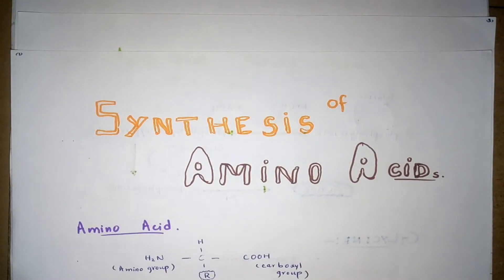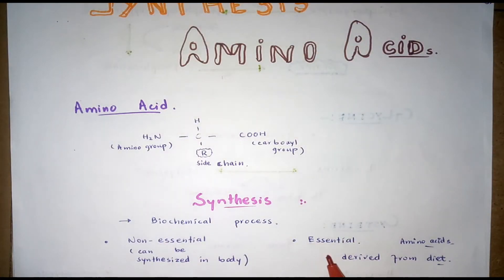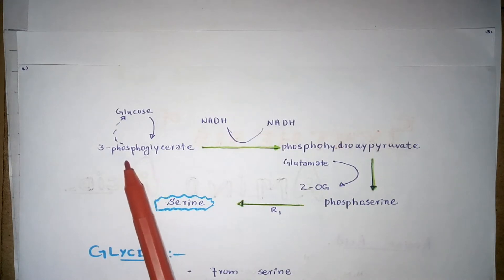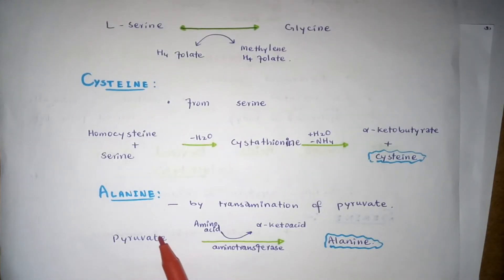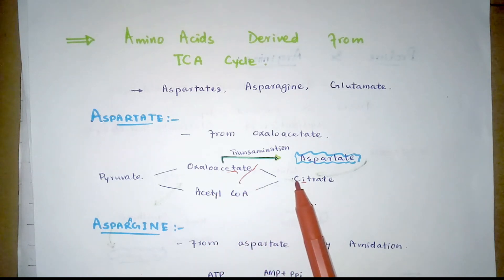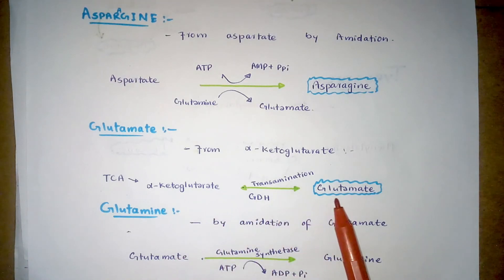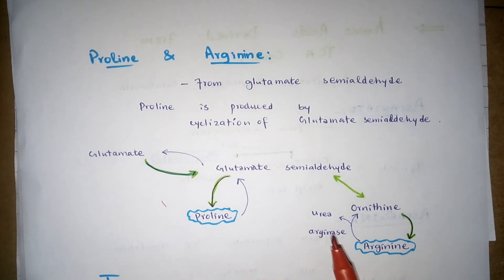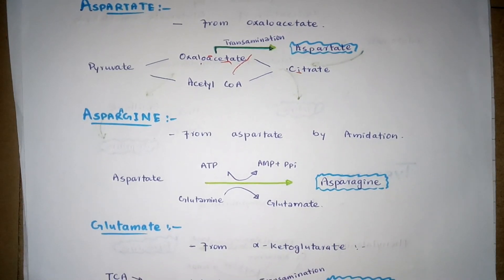Synthesis Of Amino Acids ; Precursors & Reaction Steps (Summary) | Medico Star.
How Amino Acids Are Synthesized From Various Compounds . The Precursors Molecules And The Reaction Steps Of The Formation Of Certain Amino Acids .
This Video Summarize The Synthesis Of Amino Acids with Easy Way To Understand And To Learn By Heart.